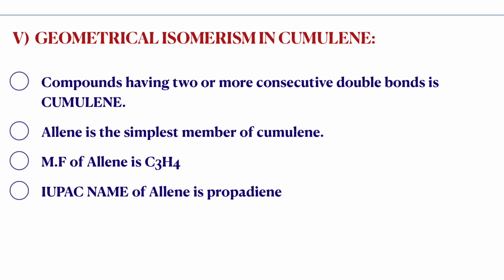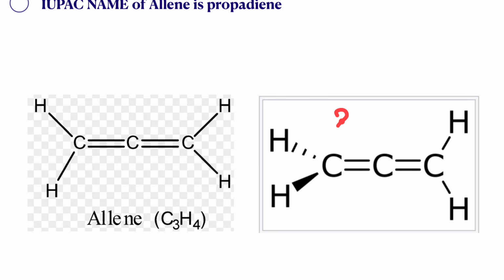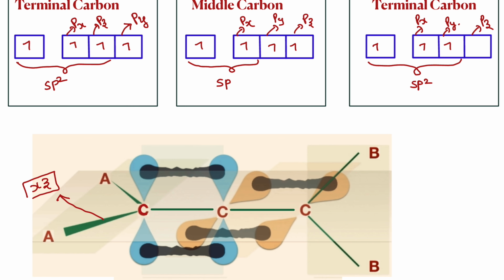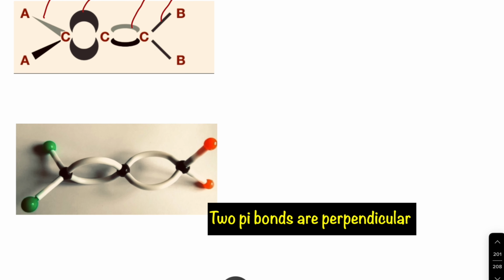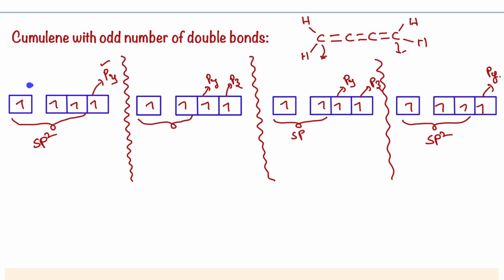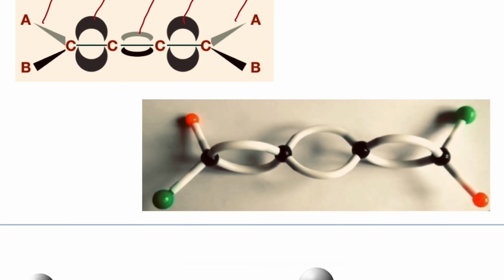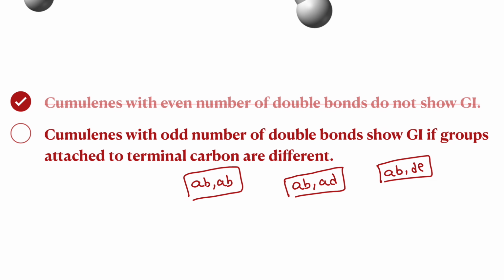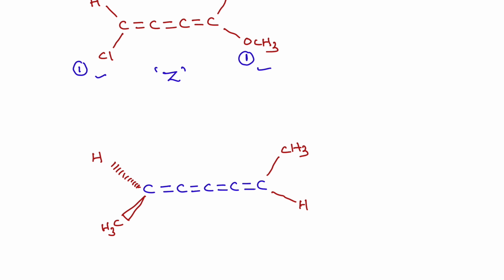Geometrical isomerism in Cumelenes#jeechemistry#neetchemistry#stereoisomerism